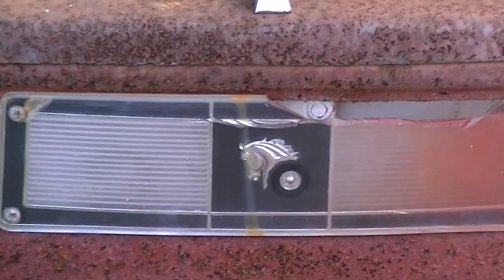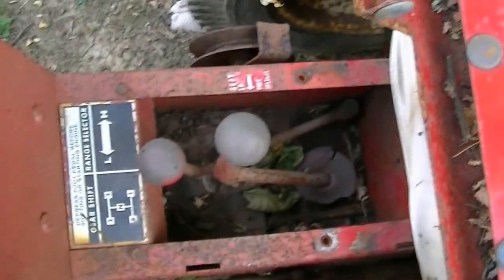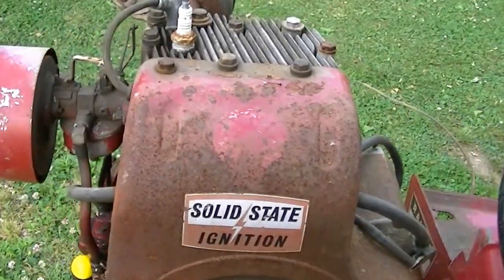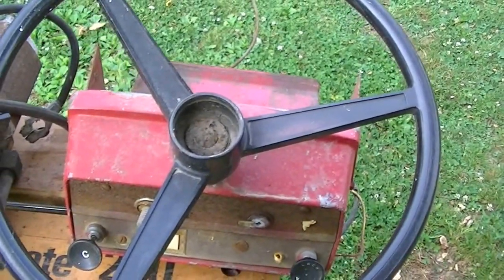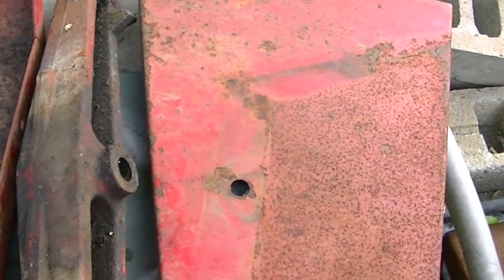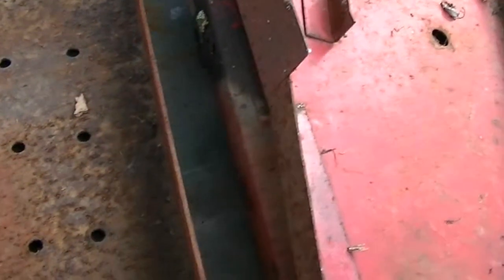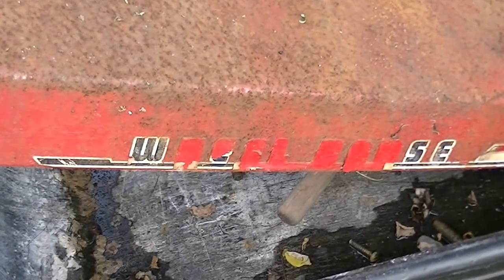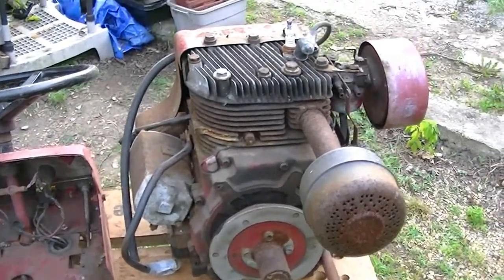Wheel Horse Raider 10 The basket case Part 1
Raider 10 Wheel Horse barn find.  Purchased from a guy who only wanted the deck and the front wheels.  A true basket case, it was literally in pieces when i picked it up.  I am going to repaint her, rebuild her, and put her back to use.  Due to a current lack of a real shop, this rebuild will be done mostly by hand and outside.  She is going to be beautiful again, and the trip is sure going to be fun!